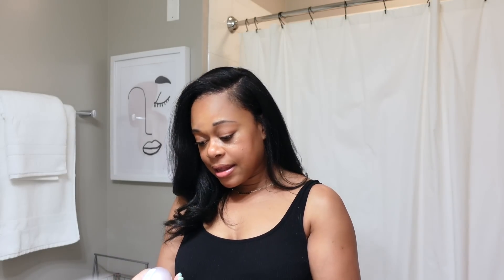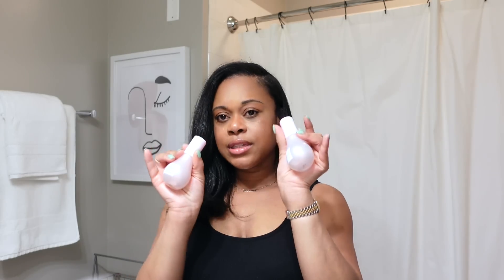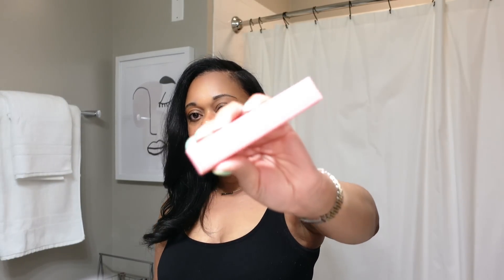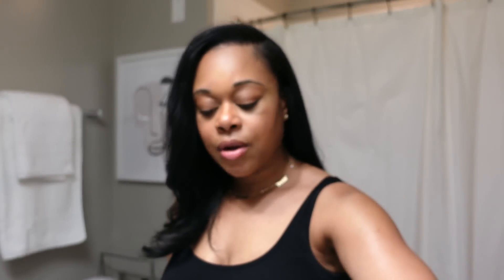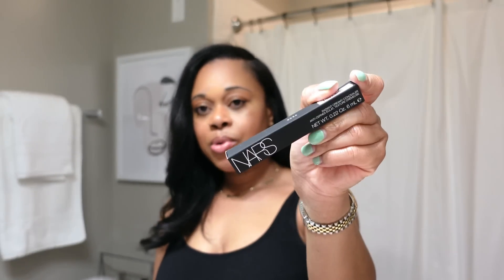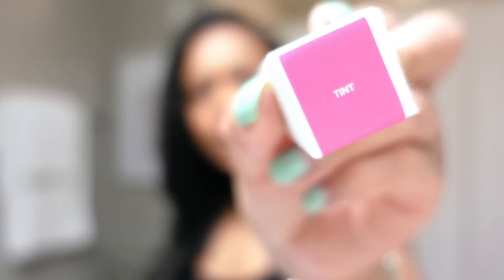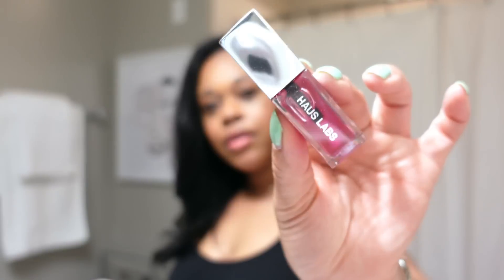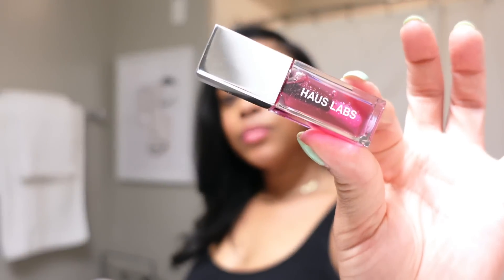SEPHORA SPRING SALE HAUL| HAUS LABS + TOWER 28 + CAY SKIN & MORE| 2023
Sephora Savings Event | Spring 2023

Tatcha Rice Cleanser

Dr. Denise Gross Peel Pads

Glow Recipe Dew Drops

Belif Aqua Bomb

Summer Friday Skin Tint

Haus Labs Lip Oil

Summer Friday Lip balm

CAY Skin SPF Body Lotion

CAY Skin SPF Face Lotion

Shop Yvette Sports!

Shop Cupshe!

Dossier
Use Code "Shannaf5”